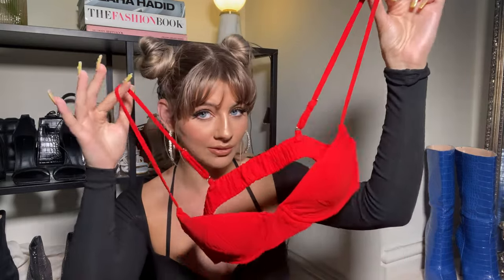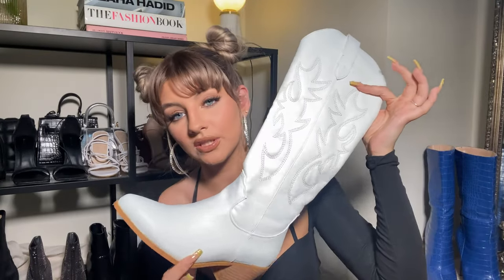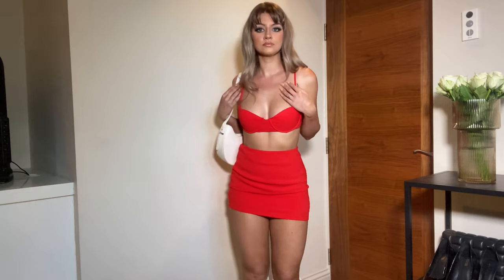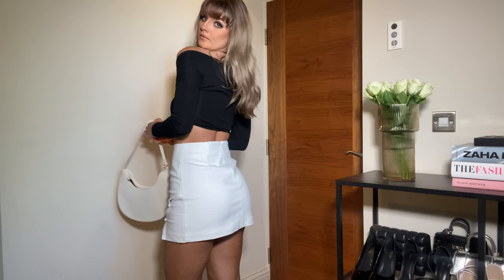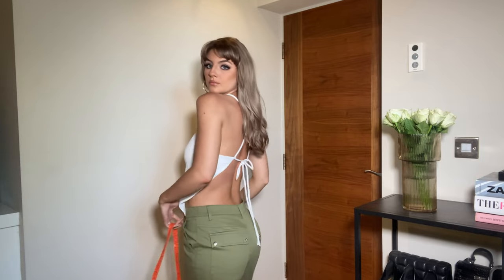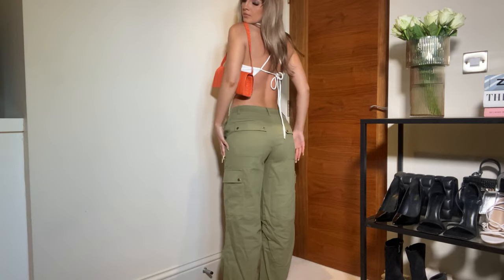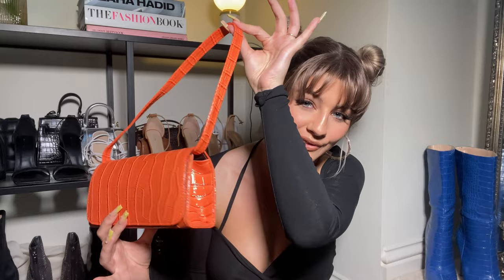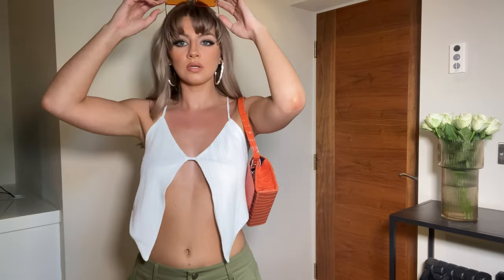HUGE PRINCESS POLLY TRY-ON HAUL | THE CUTEST SUMMER OUTFITS!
In Today's video we are trying out some gorgeous new pieces from Princess Polly and creating some gorgeous versatile summer outfits!

Keep watching to see how the outfits come together and how you can create a super stylish capsule wardrobe this summer!

Product links:

Outfit 01
White Shoulder Bag

Outfit 02
Black Twist Front Crop Top - UK 8/US 4

Outfit 03
Orange Sunglasses

Additional Information:
- 20% VAT Payable at checkout - no extra duties to pay!
*Orders over £135GBP will incur a duty fee payable at checkout